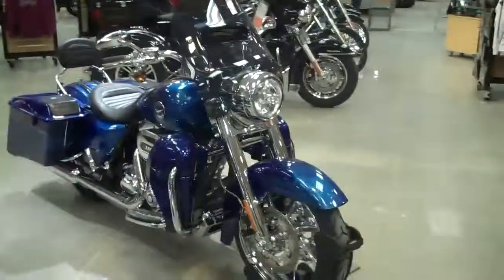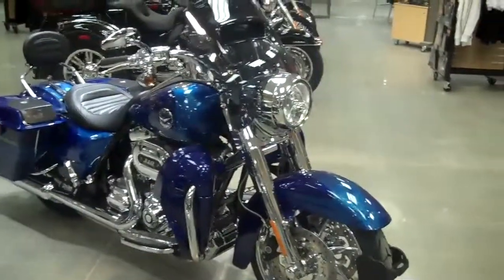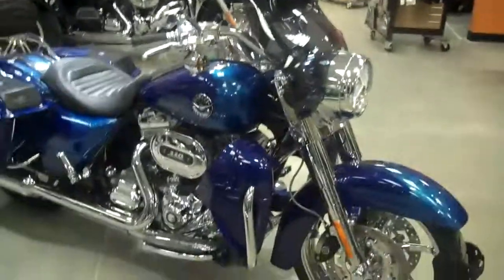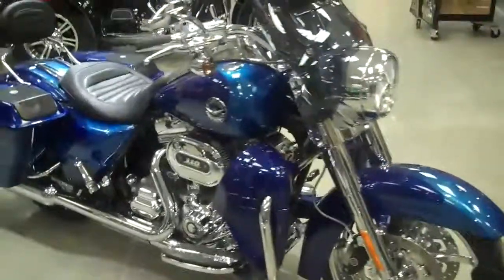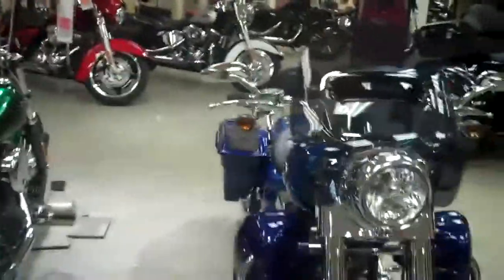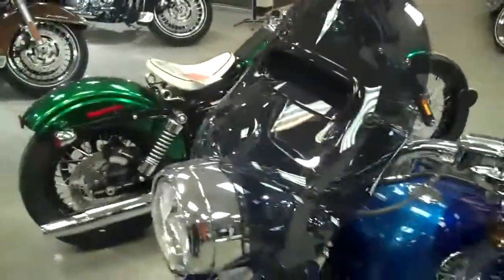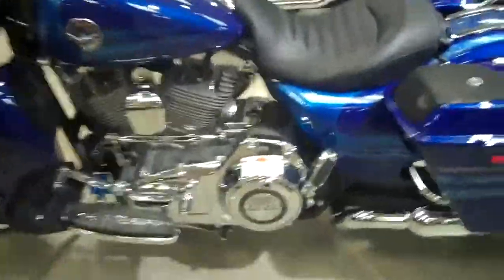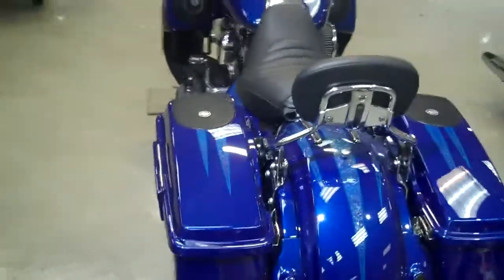2013 cvo roadglide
this is the king of the road king!  crushed saphire paint with cold fusion graphics really delivers the wow factor.  come check this thing out!